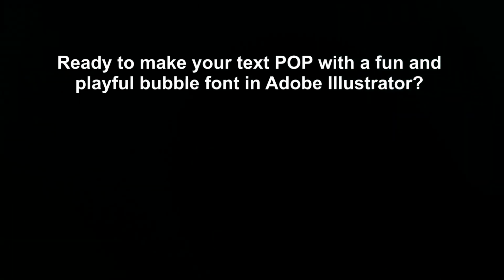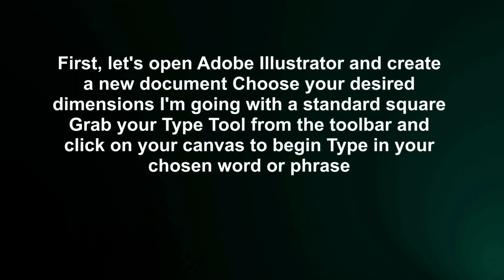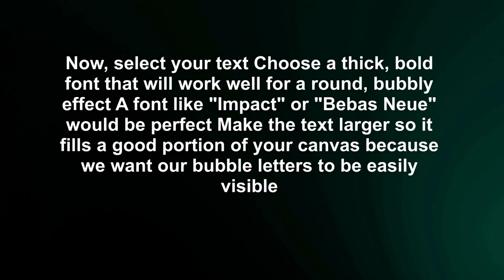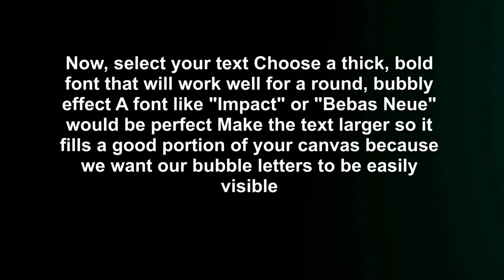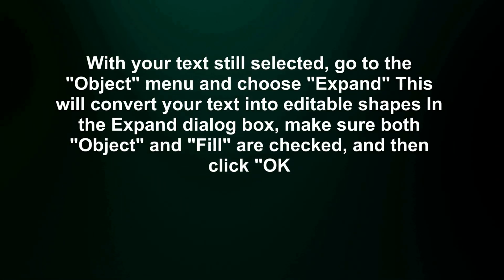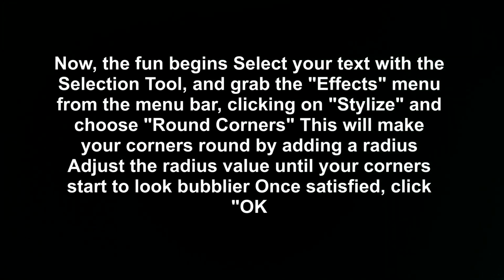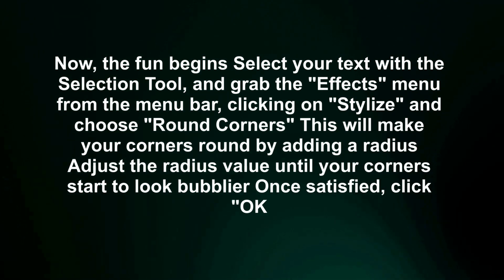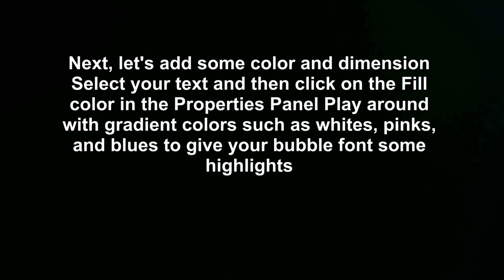How to Make a Bubble Font Adobe Illustrator - GUIDE!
How to Make a Bubble Font Adobe Illustrator: Learn to design bubble or puffy text effects to produce eye-catching visuals. The tutorial covers various methods to form text to add a playful touch to your projects. Discover how to use gradients to make the design more appealing.

00:00 Intro
00:12 Open Adobe Illustrator & New Document
00:22 Type Text
00:32 Choose Font
00:45 Expand Text
00:55 Add Round Corners
01:06 Add Color
01:16 Outro